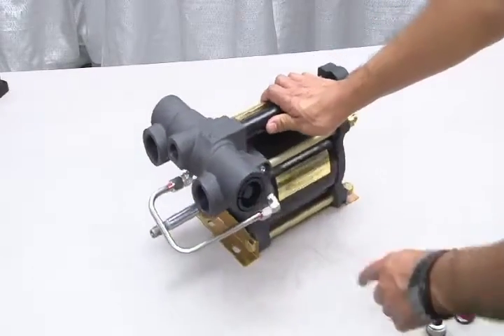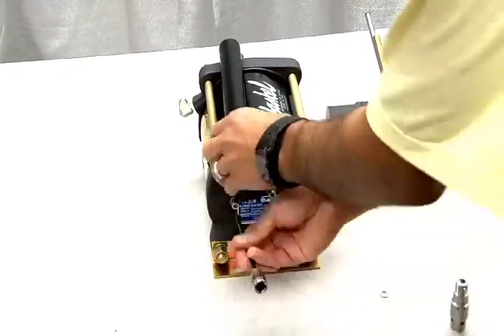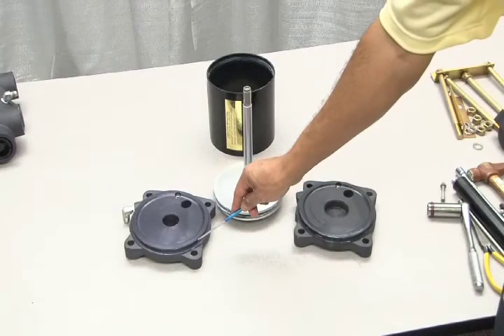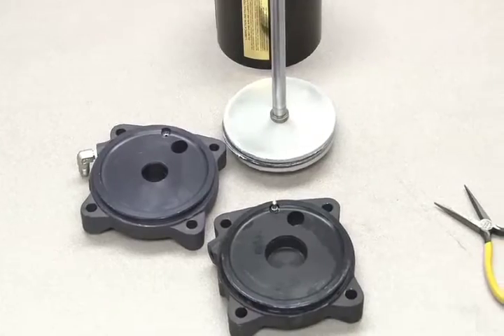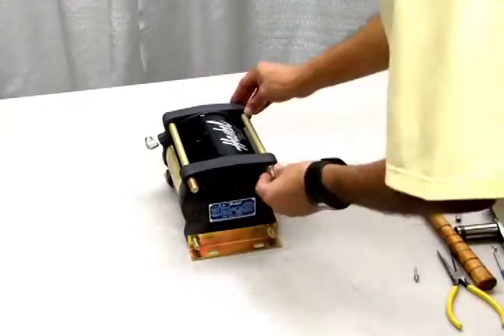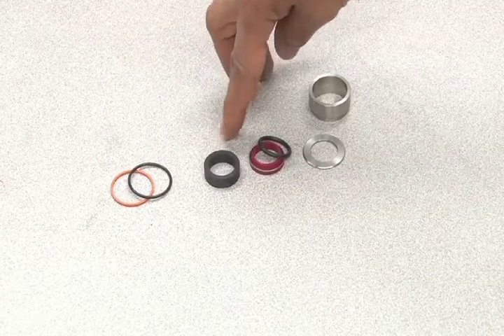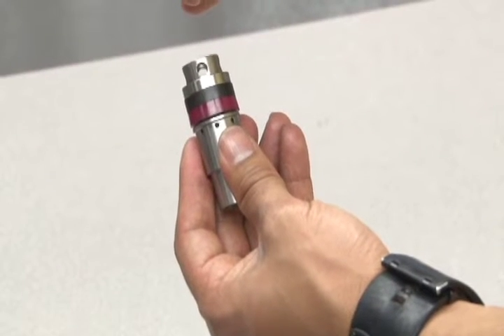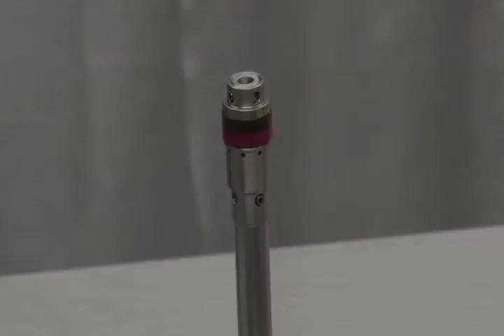Haskel #11 Air Drive Section Maintenance for 6, 8 & 14” Air Drive Liquid Pumps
Air Drive Section Maintenance for 6, 8 & 14” Air Drive Liquid Pumps